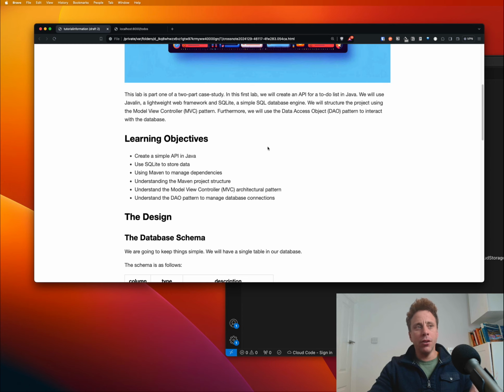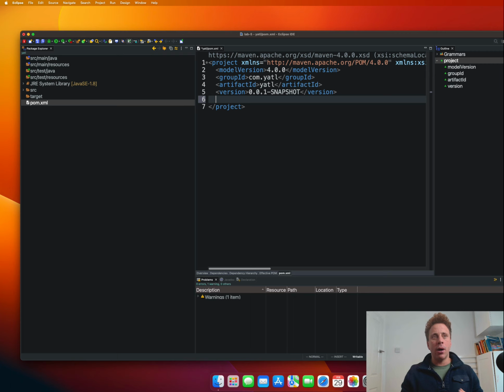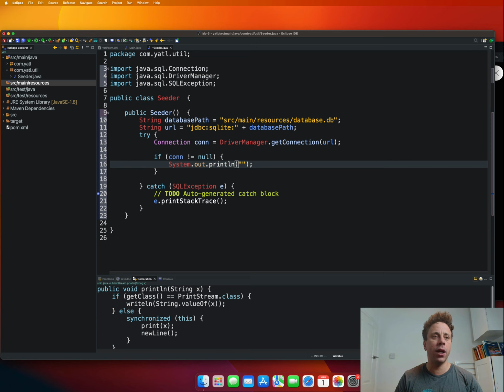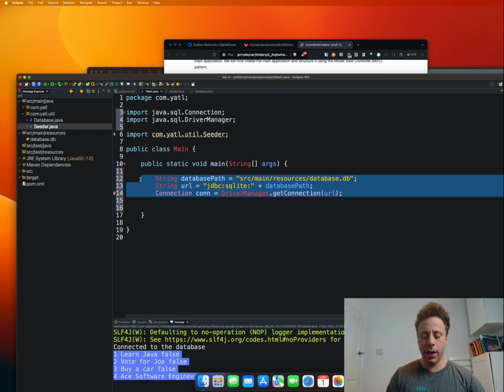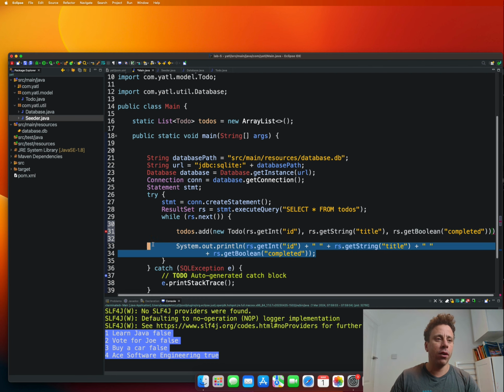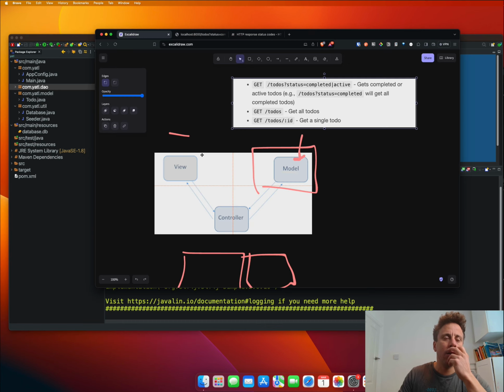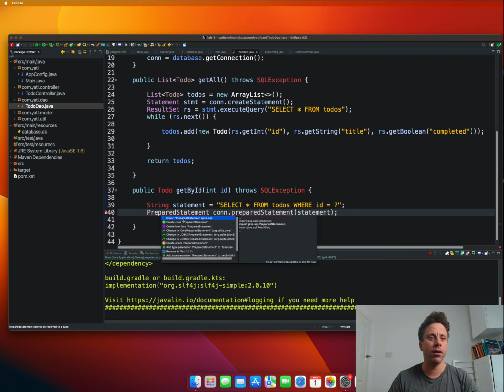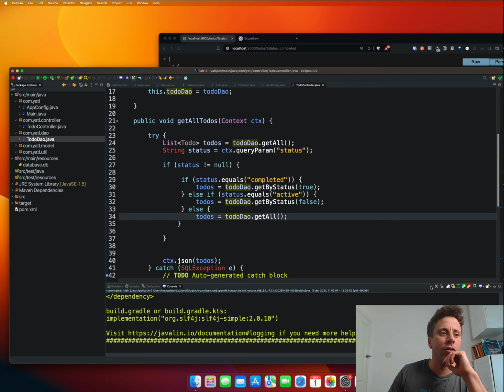Use MAVEN to create a lightweight REST API. Along the way, learn the fundamentals of Java.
In this tutorial, I will give you a friendly interaction to create a real-world Java project. We'll use the MVC pattern to create a REST API. To manage dependencies, we will use MAVEN. To store data, we'll use a SQLite database, a common approach.

0.00 - Introduction
14.45 - Using Maven to install dependencies
21.55 - Creating a SQLite Database
42.10 - Using the Singleton pattern to manage the database connection
58.25 - Creating the model of our MVC application
01.11.30 - Creating a data access object
01.25.19 - Creating the controller of our MVC application